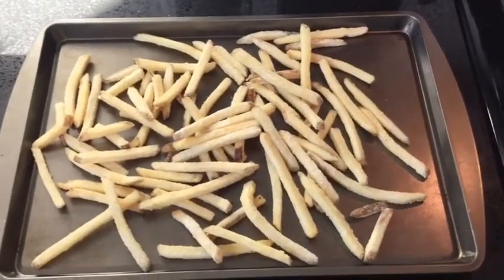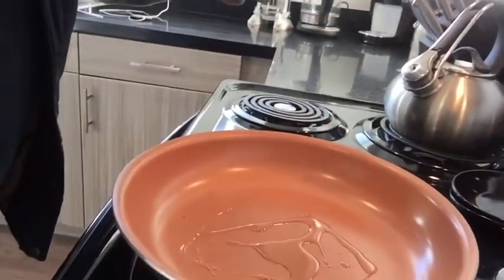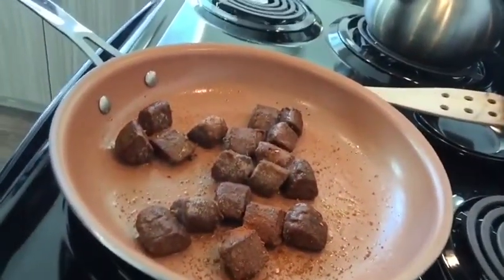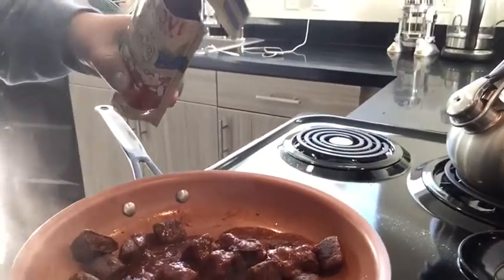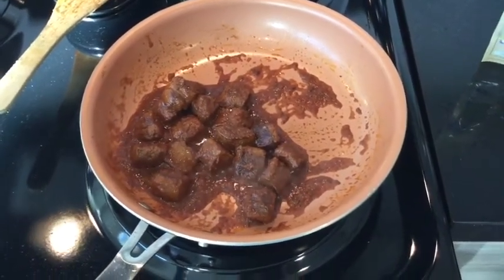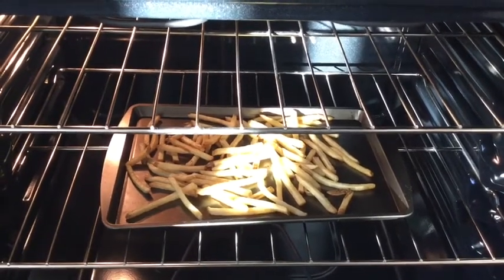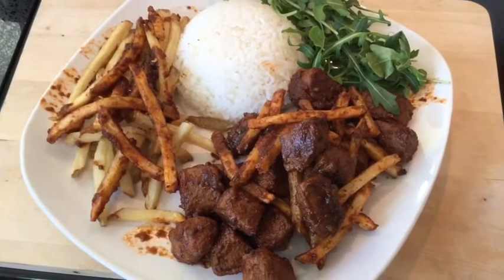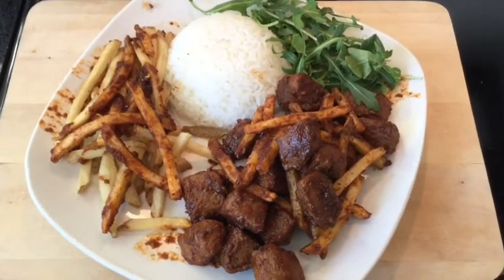Budget Meal | Vegetarian Lomo Saltado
Today we are making a popular Peruvian dish, Lomo Saltado, the vegetarian version! And yes, all items were found at the 99 Cents Only Stores

Posting schedule:

* Saturday’s: Hauls/walkthroughs/what’s in my cart

* Wednesday’s: Cook with me, and product reviews!